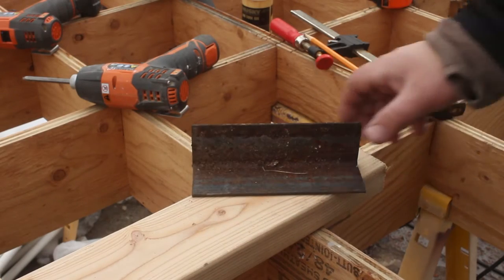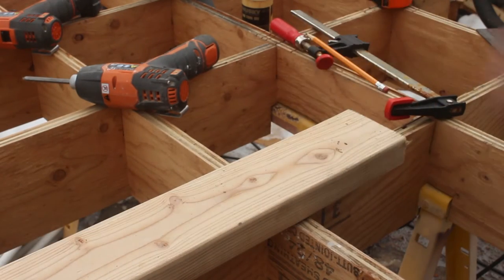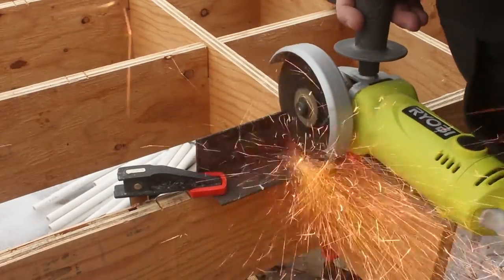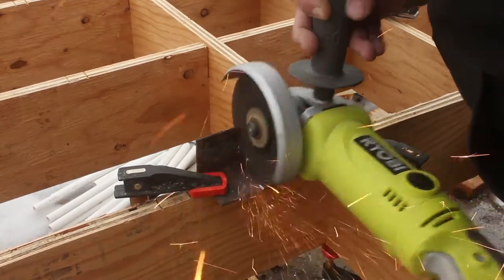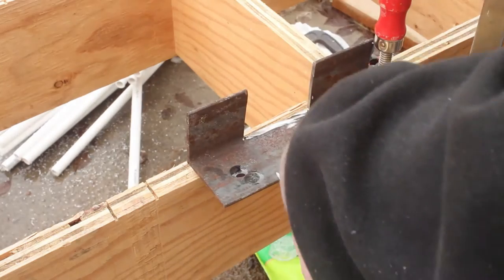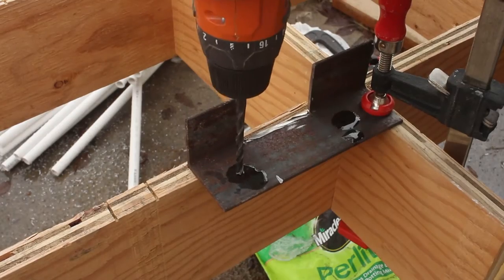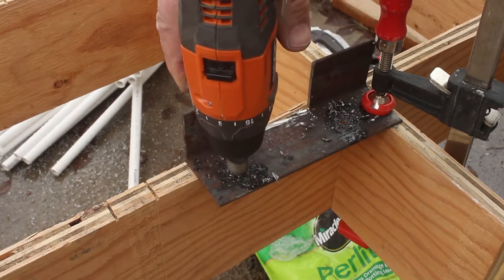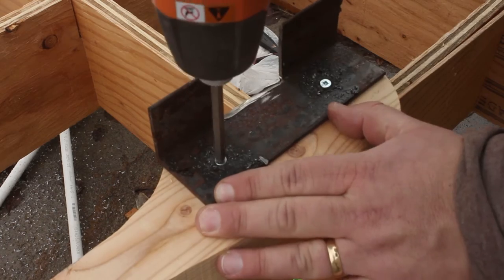How to Make a Rebar Puller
My boys had a scout project to set up flags on pvc flag poles in yards and needed an easy way to pull the rebar out of the ground that gave the pvc something to mount to. This hastily built thing does the job just fine.